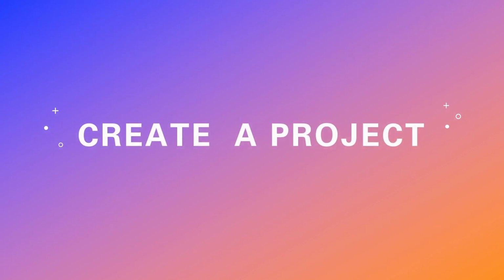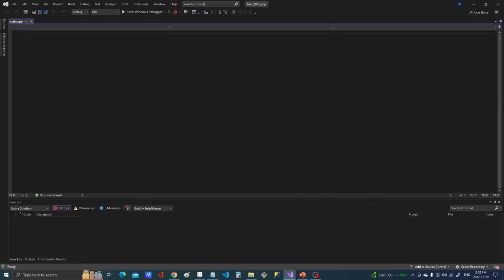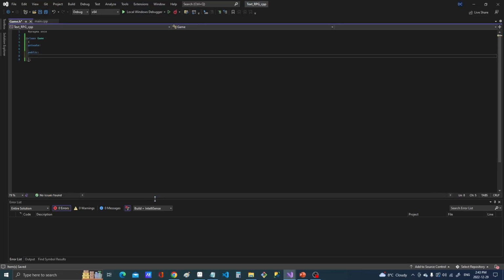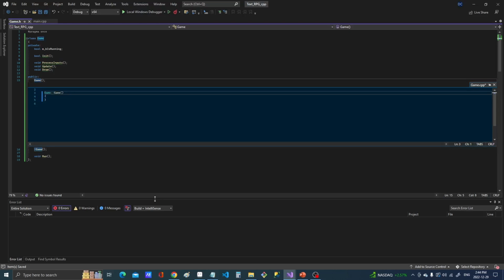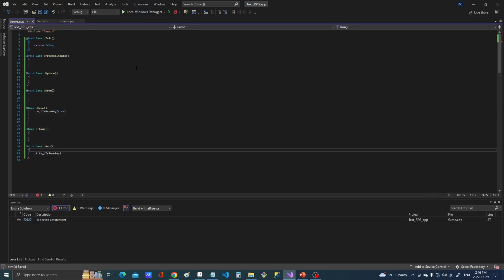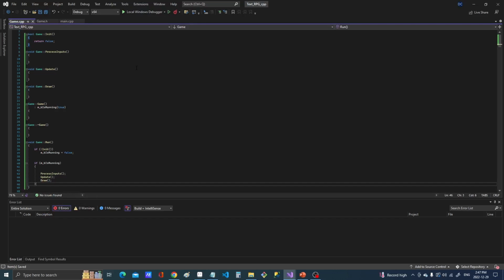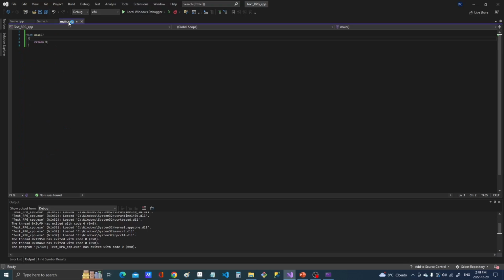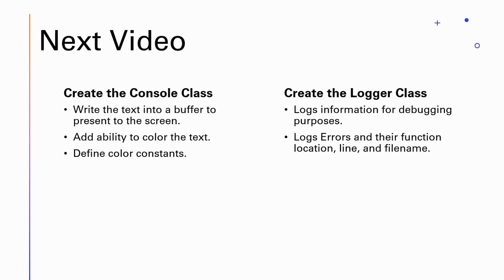C++ Text RPG (Part 1): Start a Program and Game Loop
Hey everyone, my name is Dustin, and this is the first video in a little mini-series in where I will create a very simple *C++ Text RPG*. These videos are designed to be educational and fun.

There will be a lot of mistakes at the beginning; however, as I become better and creating videos, and programming, they should become better and more engaging.